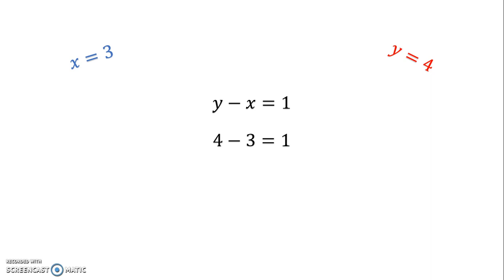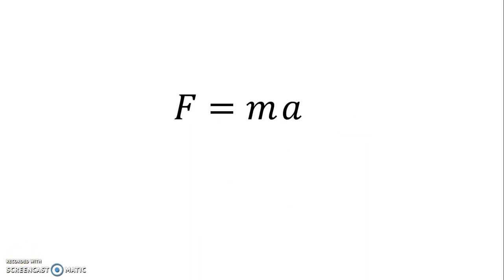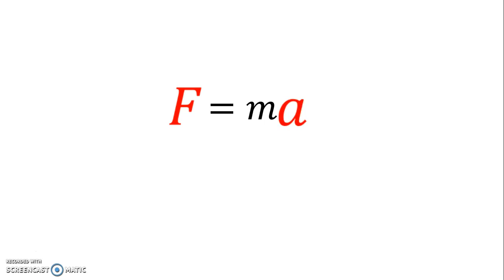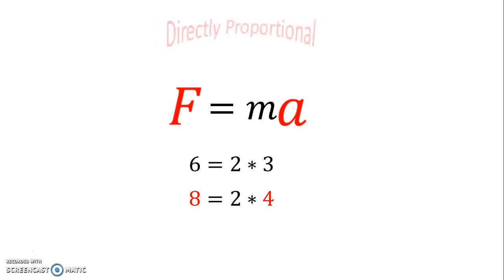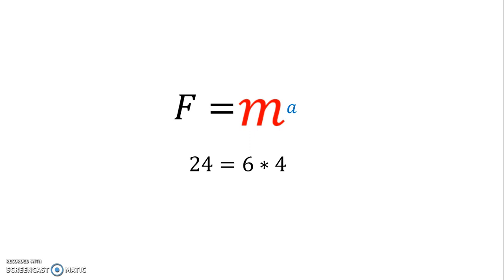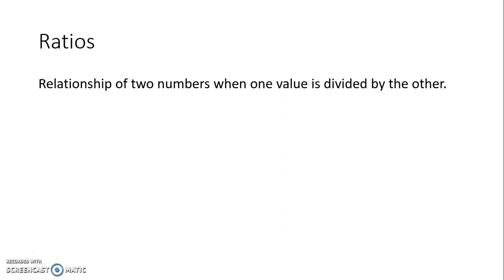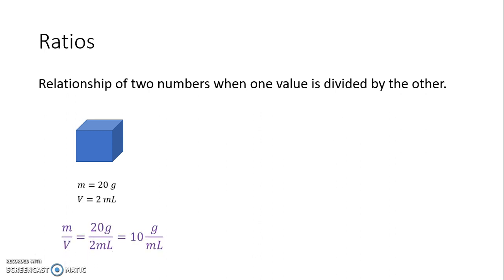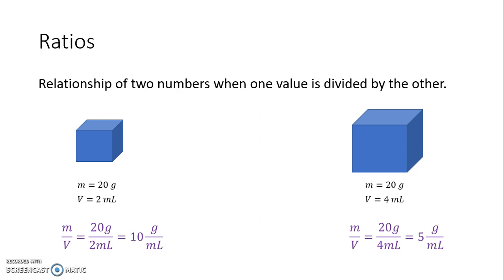Symbols and Equations